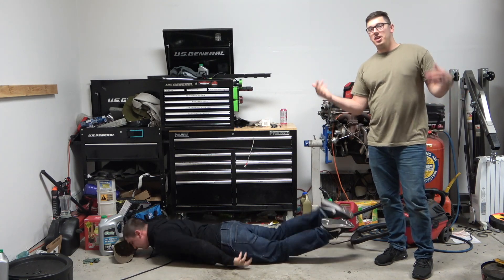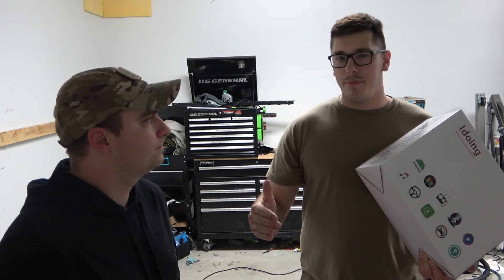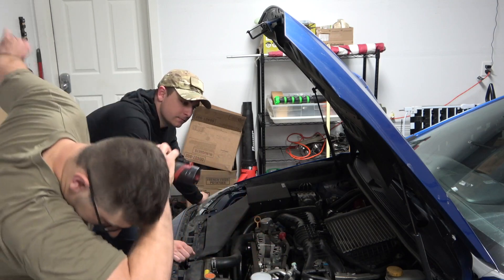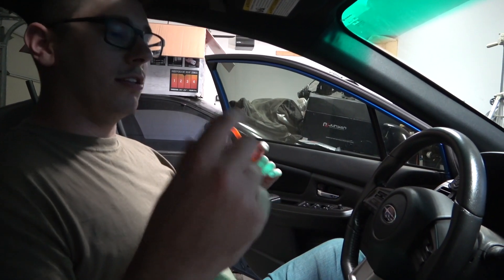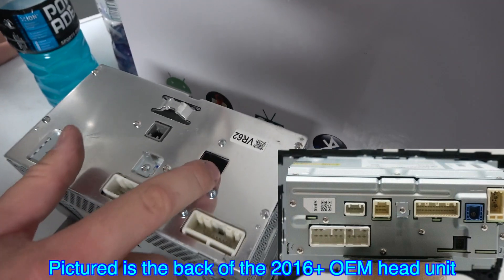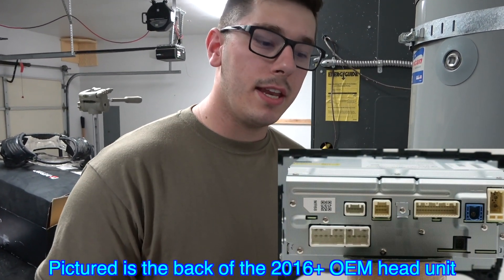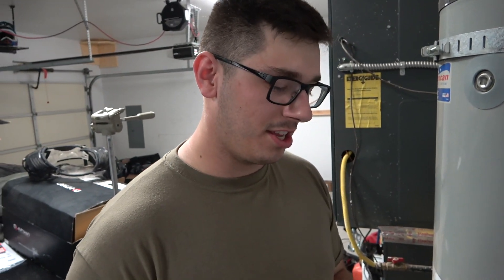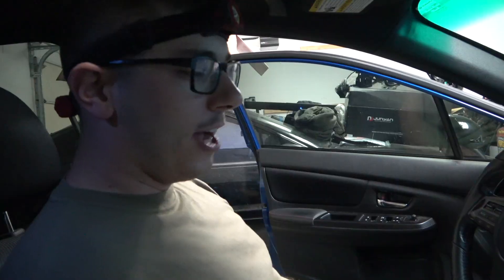2015 vs. 2016-2021 Subaru WRX iDoing Head Unit Key Differences, Buyers Guide, and Install